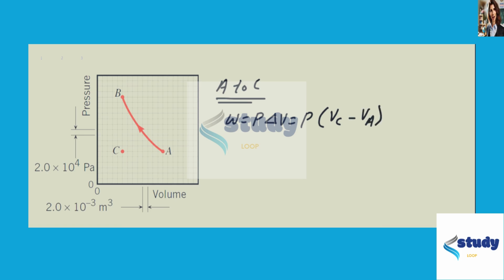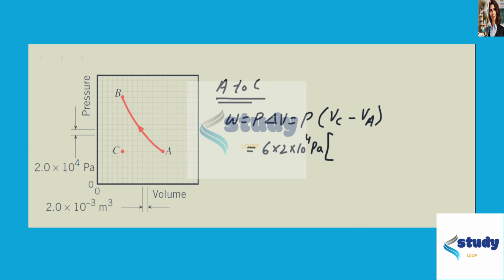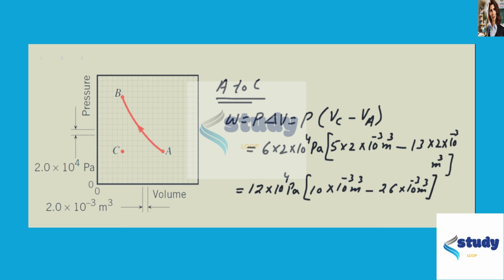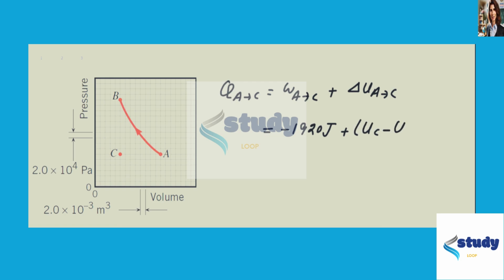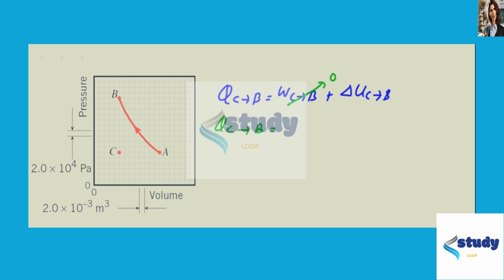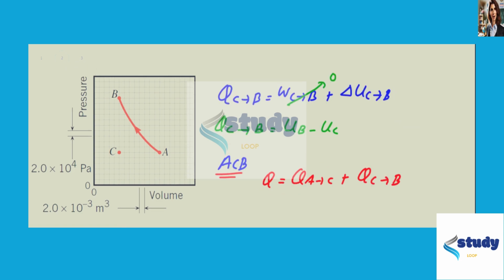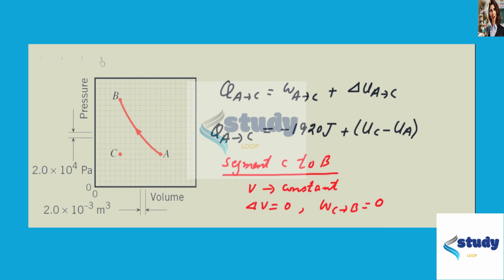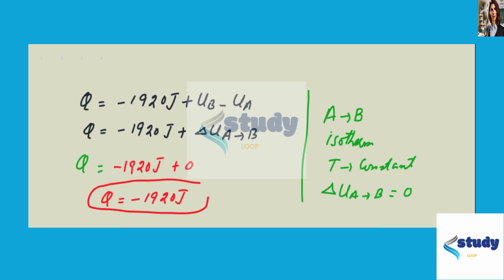Refer to the drawing in Problem where the curve between and is now an isotherm. An ideal gas begins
Refer to the drawing in Problem where the curve between and is now an isotherm. An ideal gas begins at and is changed along the horizontal line from to and then along the vertical line from to . (a) Find the heat for the process and determine whether it flows into or out of the gas.